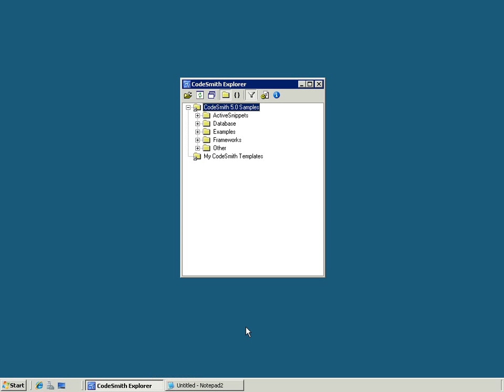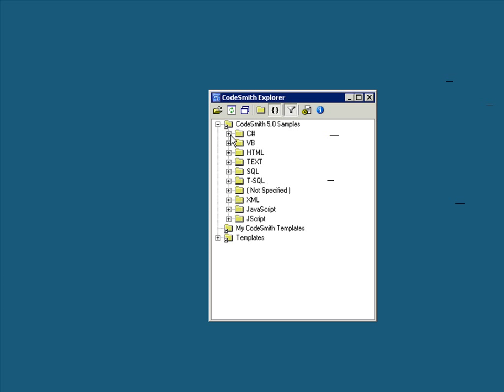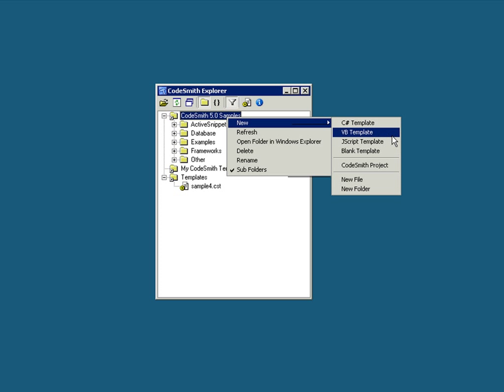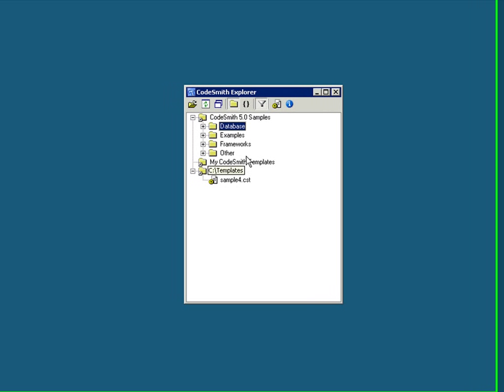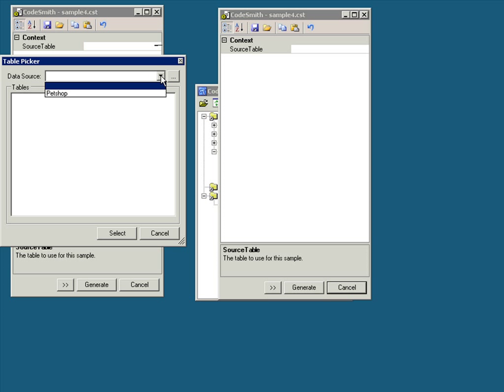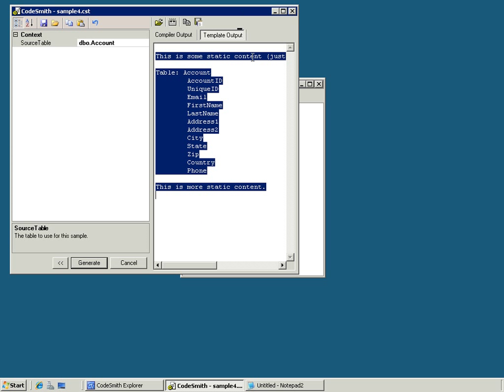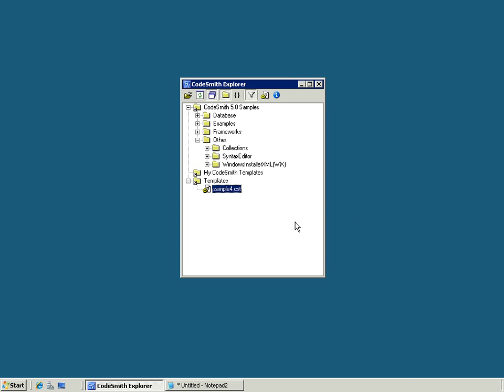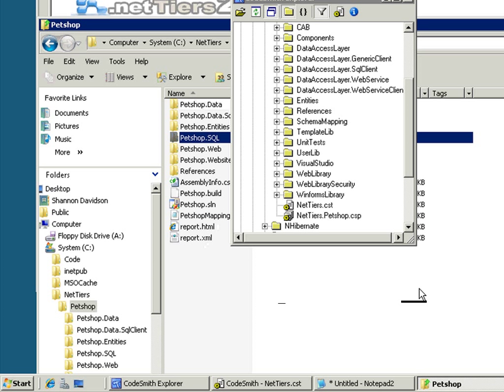CodeSmith Generator - CodeSmith Explorer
CodeSmith Explorer provides an easy interface for organizing and executing CodeSmith templates. In this tutorial, we will walk you through CodeSmith Explorer and show the benefits and time-savings that CodeSmith Explorer can provide when managing and executing templates.